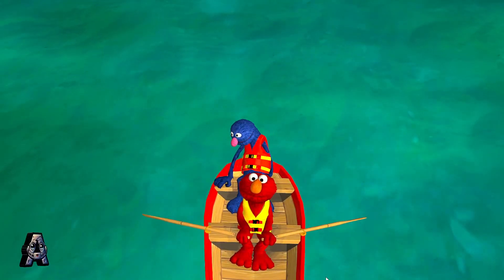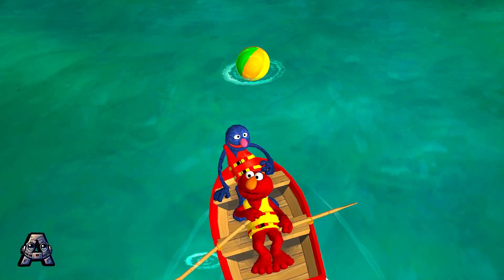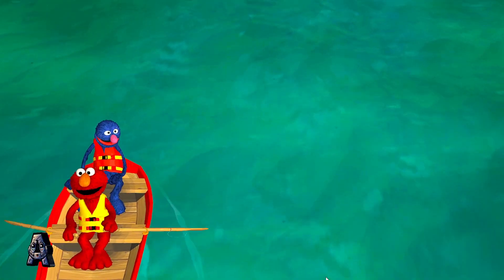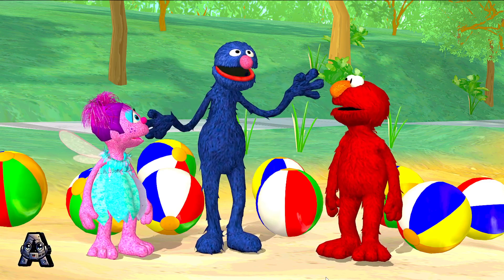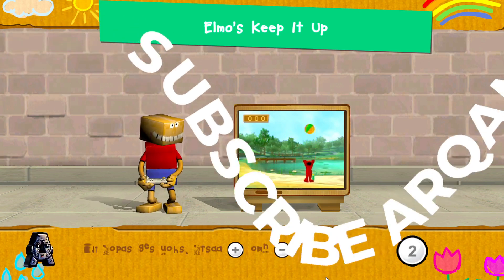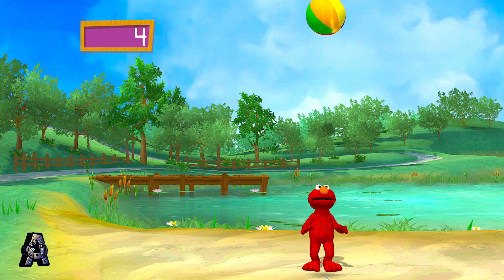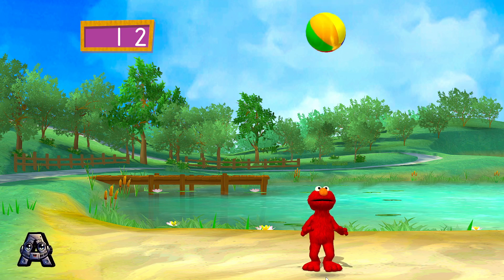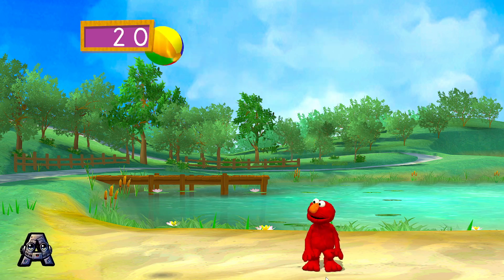Sesame Street Games and Stories Episodes 1821